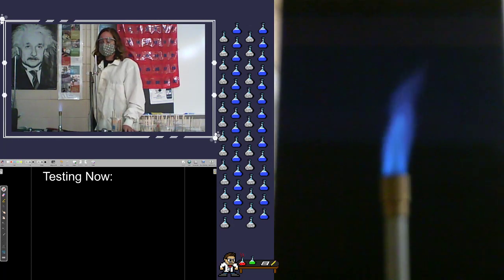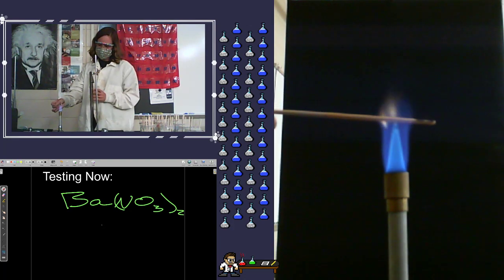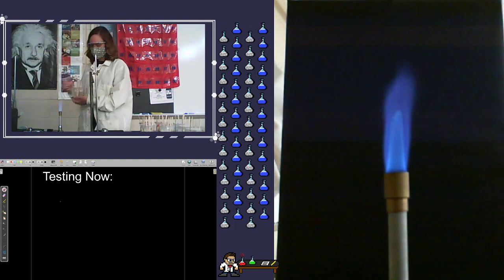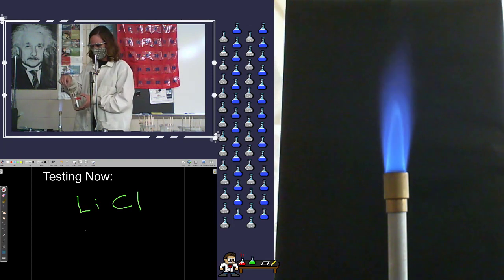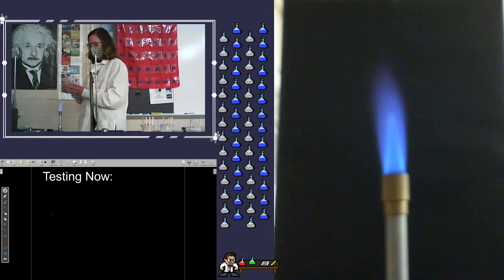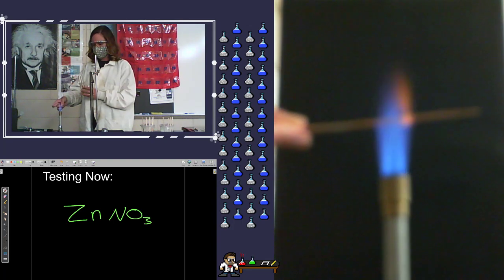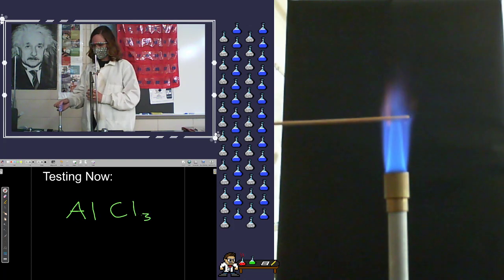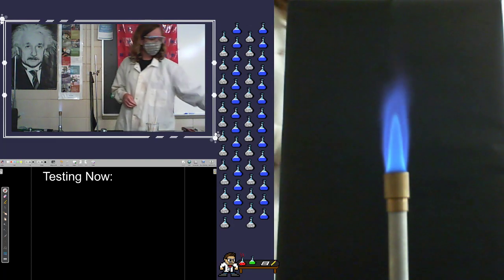Flame Test Lab Known Samples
Make your observations based on the differences in color from the excitation of these metallic ions.

Quick jump time stamps:
0:00 Introduction
0:39 Barium Nitrate
1:03 Copper (II) Nitrate
1:34 Potassium Nitrate
2:00 Sodium Chloride
2:34 Lithium Chloride
3:01 Strontium Chloride
3:36 Calcium Chloride
4:09 Zinc Nitrate
4:35 Iron (II) Chloride
5:05 Aluminum Chloride